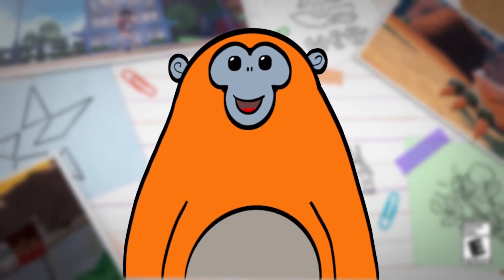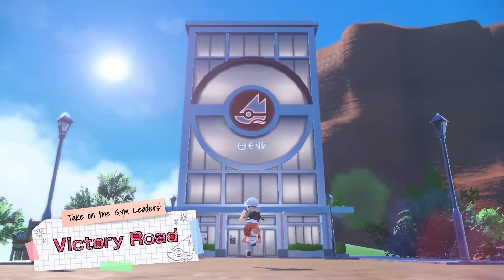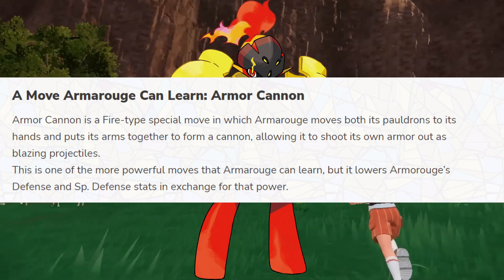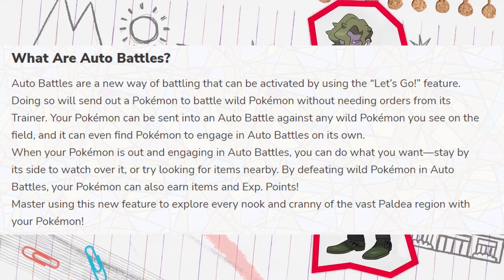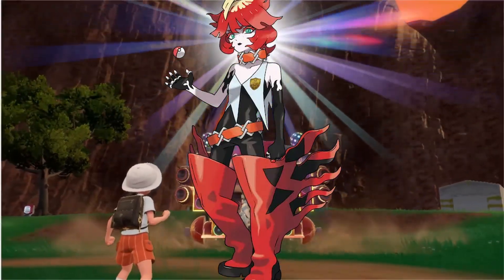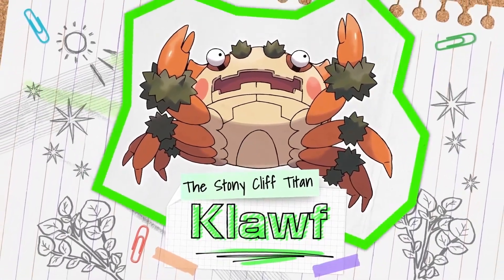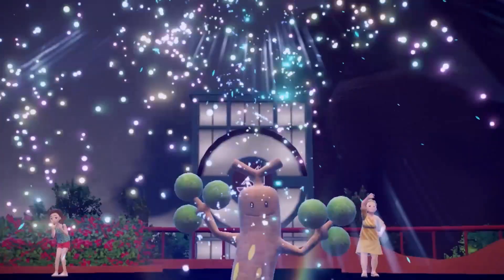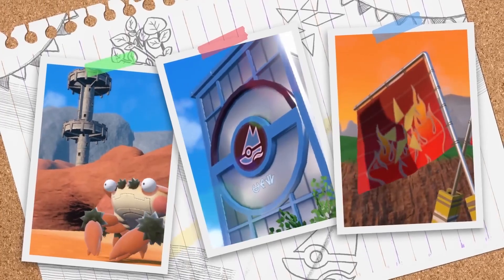Exciting New Features Revealed for Pokémon Scarlet and Violet!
We've gotten another dump of information for Pokémon Scarlet and Violet! One of the most notable are the new Let's Go! and Auto Battling features! I love these new features so much! in this video we we will talk about all the new Information for Pokémon Scarlet and Violet!